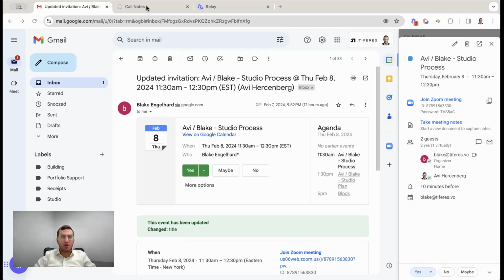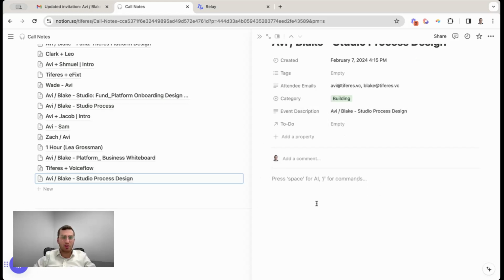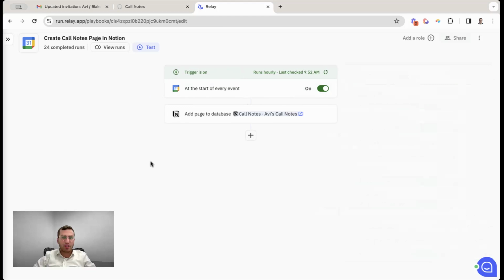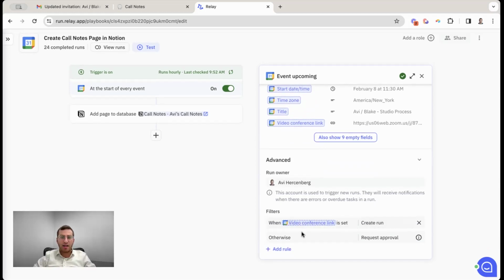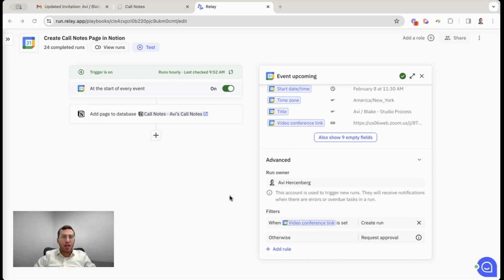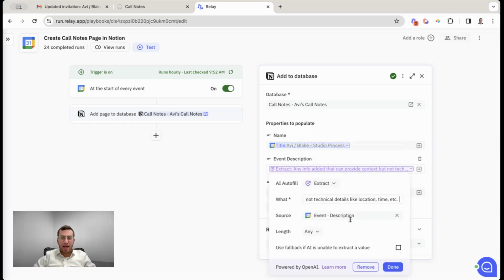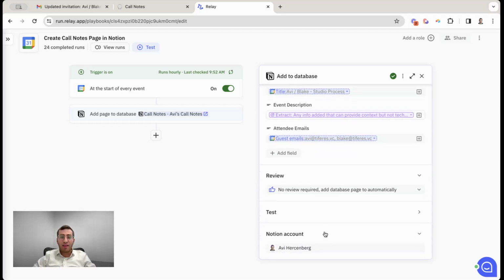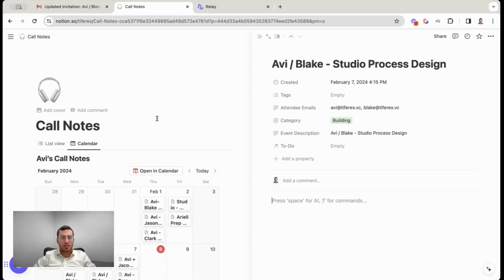Use Relay.App to Automate Call Notetaking with Notion!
Whenever I take a Zoom call, I like to enter all my call notes in Notion within my notetaking database so I can view them on a calendar or in a list view. I found a simple way to automate creating Notion pages for each call on my calendar using Relay.app. Below is a video showing you how I did it so you can do it too.